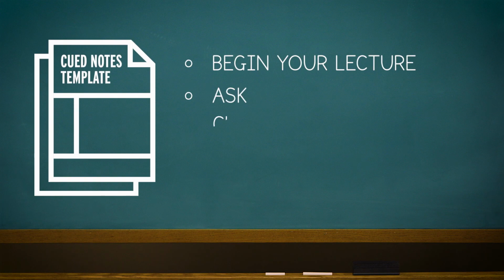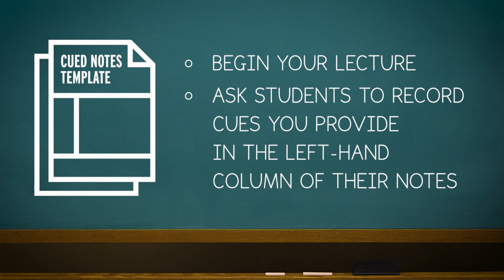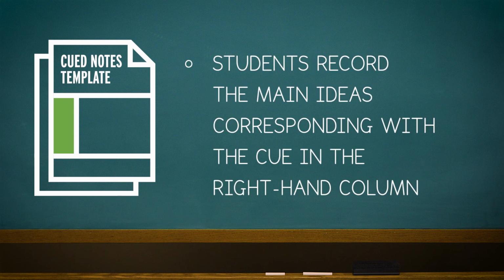Teaching Technique 41: Cued Notes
CUED NOTES
In this free online teaching technique, students use a template. The template prompts them to record a cue that you provide and to take notes on a lecture segment tied to the cue. Then, the template prompts students to summarize the full lecture.

ACTIVITY TYPE: Active/Engaged Learning, Note Taking

TEACHING PROBLEM IT SOLVES: Poor Attention/Listening, Poor Note-Taking

LEARNING TAXONOMIC DIMENSIONS: Foundational Knowledge

FREE ONLINE TEACHING TECHNIQUE SUPPORT MATERIALS
to download our free support materials for this technique.

ABOUT THE K. PATRICIA CROSS ACADEMY
The K. Patricia Cross Academy is an investment in the future of higher education named to celebrate and preserve the legacy of K. Patricia Cross. Founded by Faculty2Faculty, we are a non-profit program under the fiscal sponsorship of The Social Good Fund. We are dedicated to supporting faculty (particularly new, junior, and adjunct college teachers) by offering free instructional videos and downloadable resources that clearly outline how to implement high-impact, evidence-based teaching techniques that improve students' learning; and document student learning in ways that provide the information teachers need to improve their teaching as well as assist them in their efforts for hiring, tenure, and promotion.